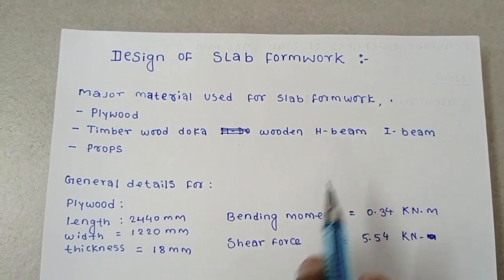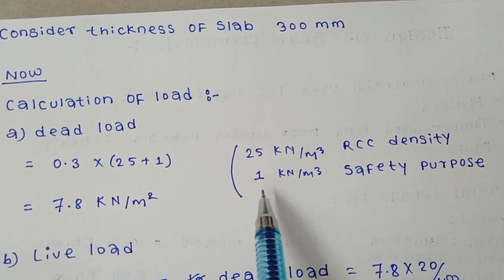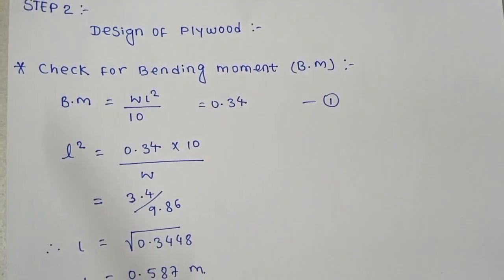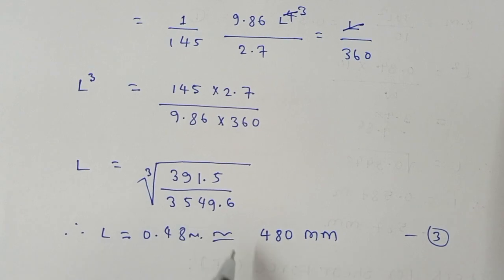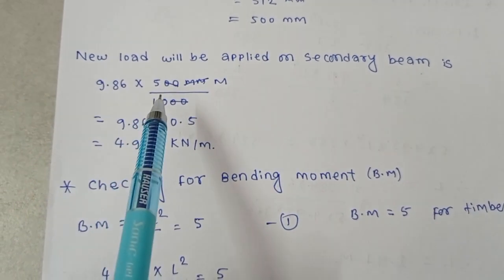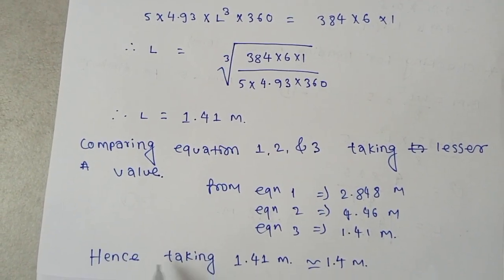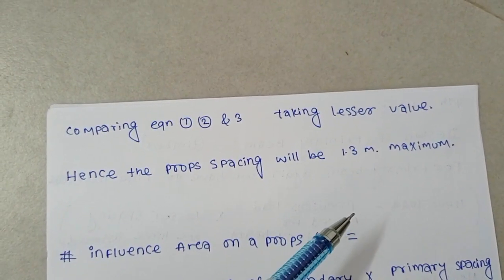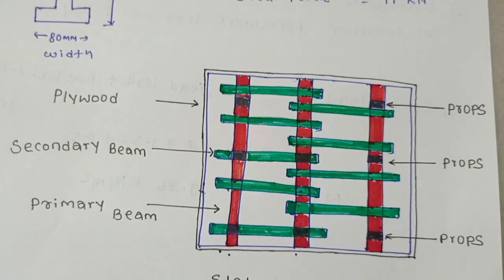Design of Slab formwork